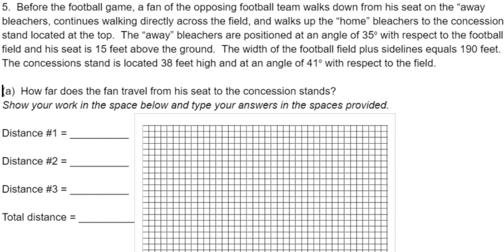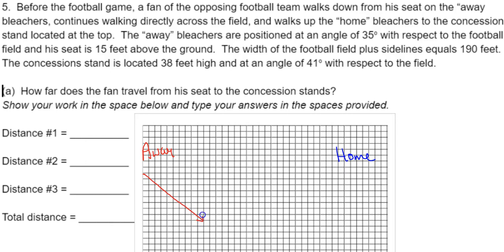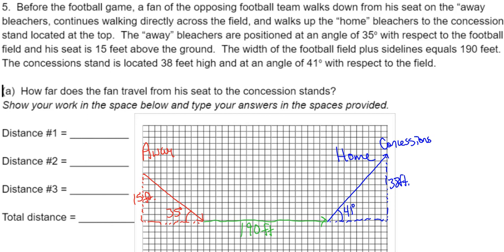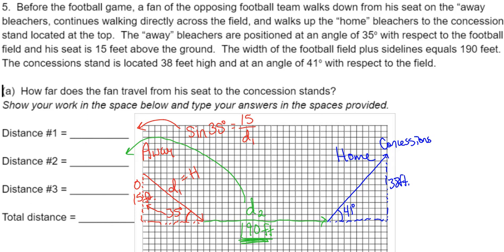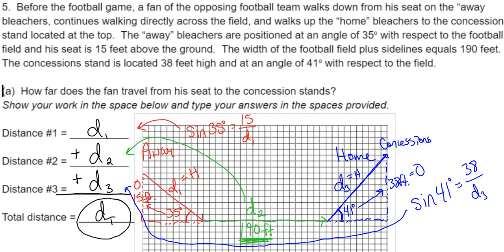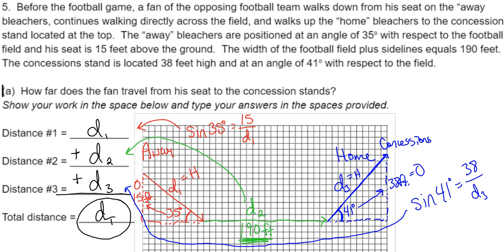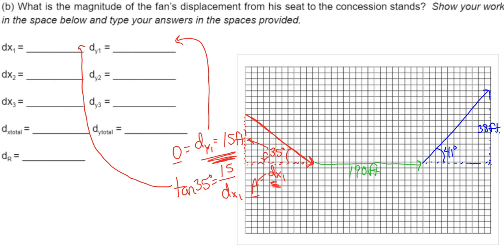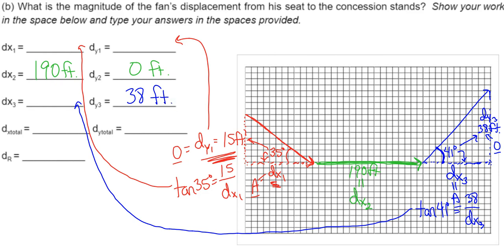C02VectorsQuestion5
Setup only for Question 5 (you do the math!)